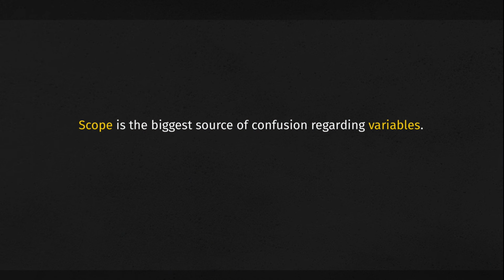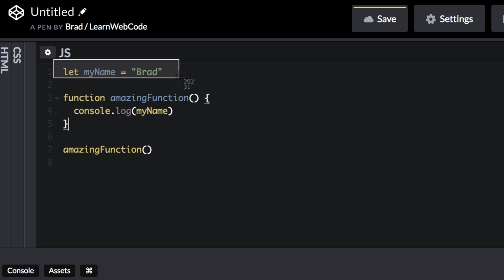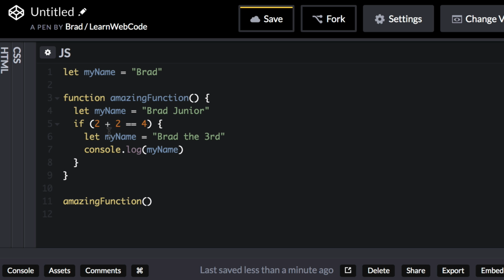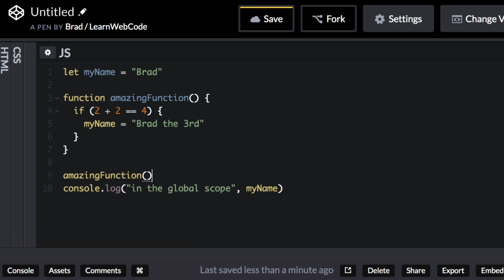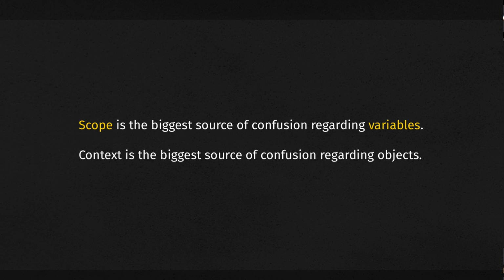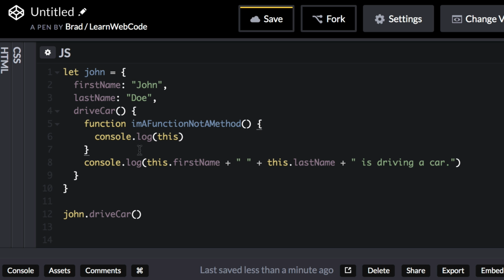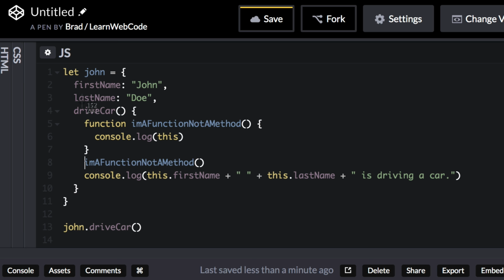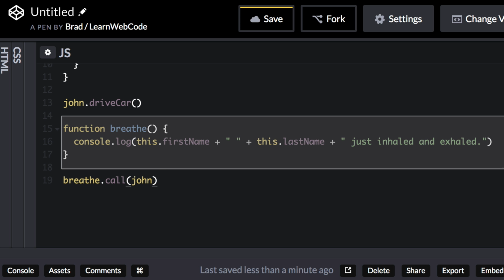The 10 Days of JavaScript: Day 8 (Variable Scope & Context / this keyword)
I'm using document.write() as a quick and dirty way to see/test values instead of always using console.log(). Please do as I say and not as I do :) Do not use document.write() for anything beyond this simple testing case and outside of CodePen I'd say never use it. In future lessons we will learn far superior ways of adding HTML content to the page from JavaScript. Also, in the real world we would never want to repeatedly update the page for each item like this, it's much better to use JavaScript to create one big string of HTML content (could concatenate to a string variable from within a while loop or forEach or even use array.reduce()) in memory first and then only add it to the page all at once. However, that's getting into efficiency and web browser performance which are not topics I wanted to address this early in the course :)